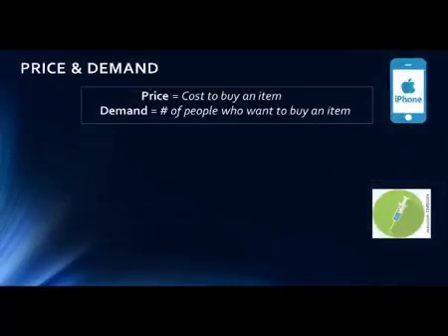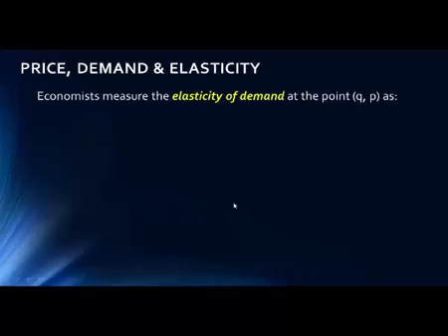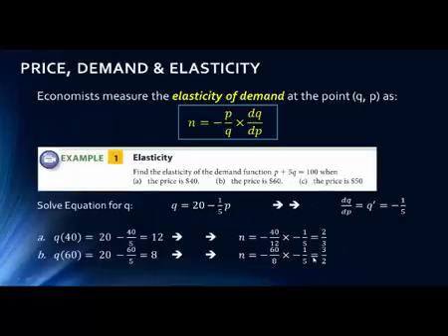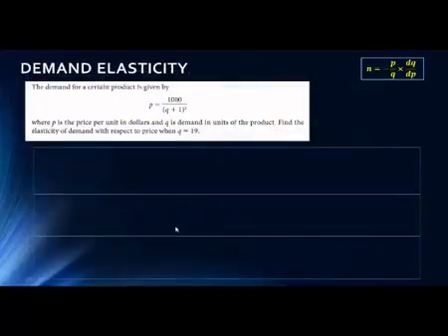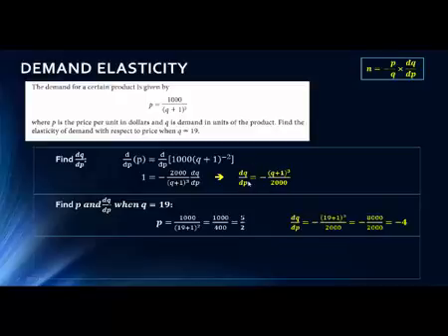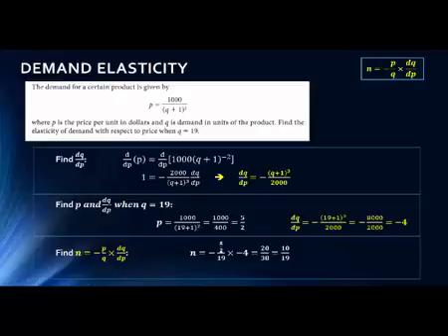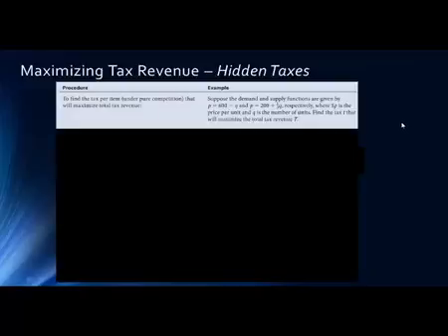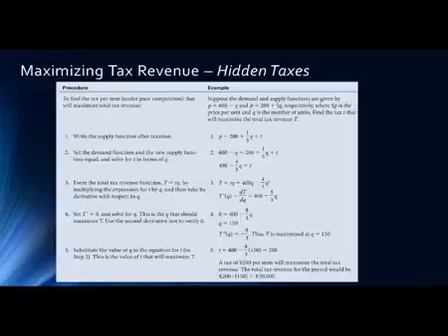Math 1325 Lecture 11 5 - Applications